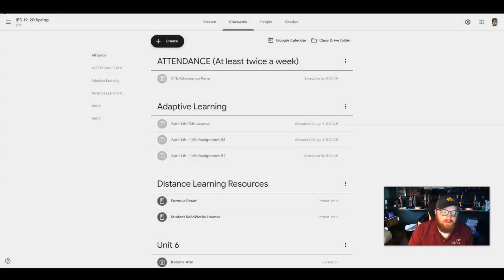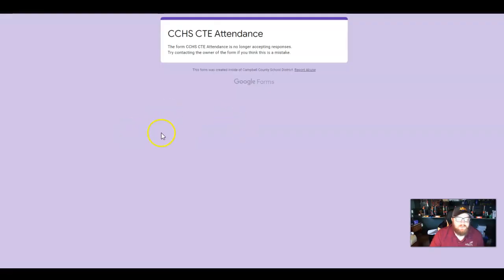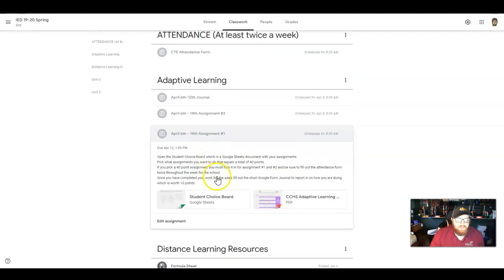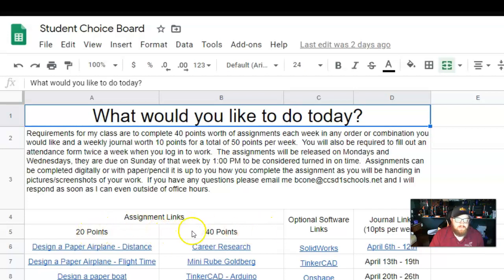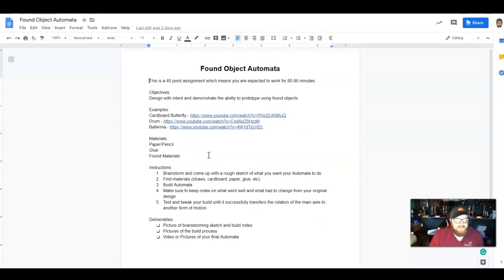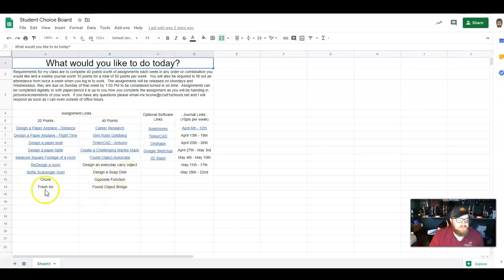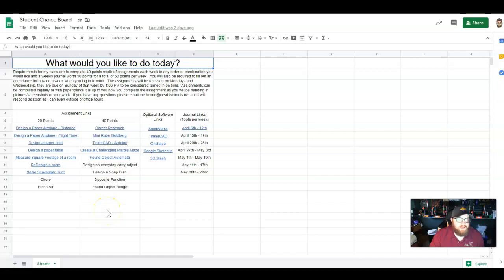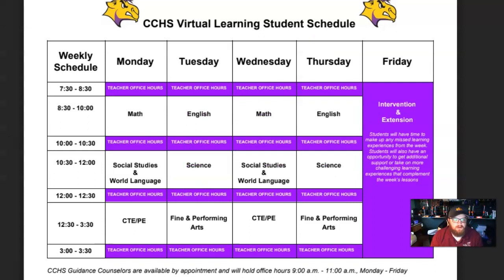4-6 Welcome Back